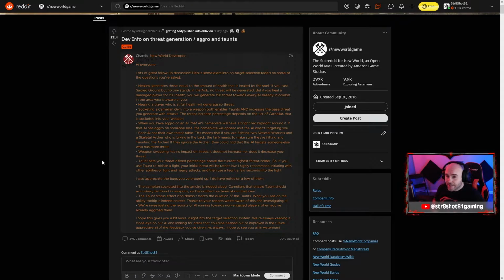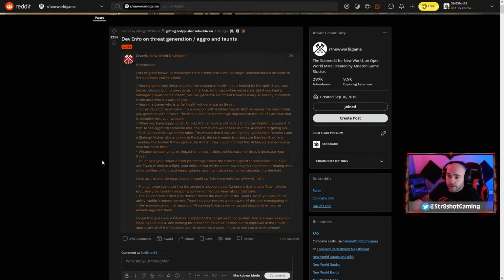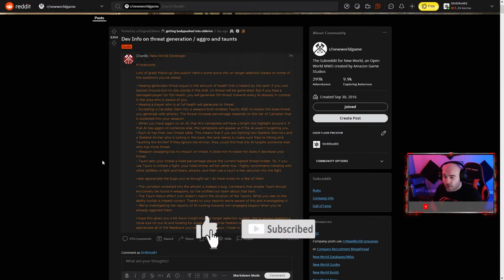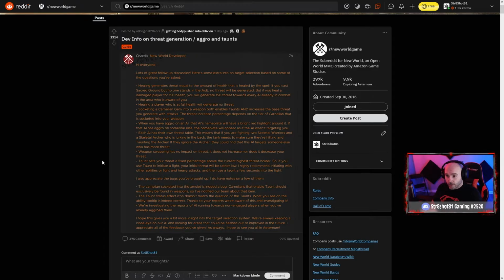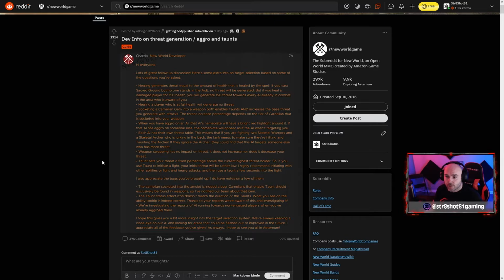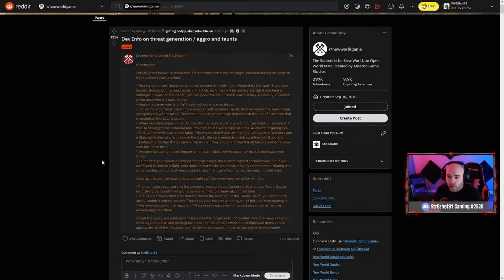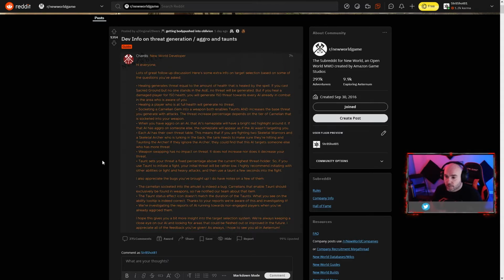New World MMO - HOW AGGRO/THREAT AND TAUNTS WORK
New World MMO- How aggro/threat and taunts works

Wondering why you're always getting threat? Or if you're a tank and wondering how to get more threat and aggro

0:00 - Intro
0:44 - Credit
1:15 - Healing causing aggro
1:47 - Carnelian Gem
2:25 - How to get Carnelian Gem
2:41 - Aggro on A.I.
3:38 - A.I. Aggro Table
4:18 - Weapon Swapping
4:35 - Taunt Percentage
5:41 - Bugs
6:49 - Closing

Doing some faction quests, corrupted portals, talking about things I wish I knew before playing PLUS answering some of your questions!